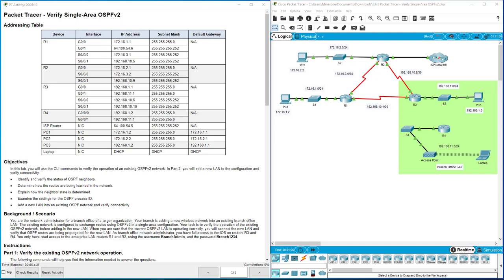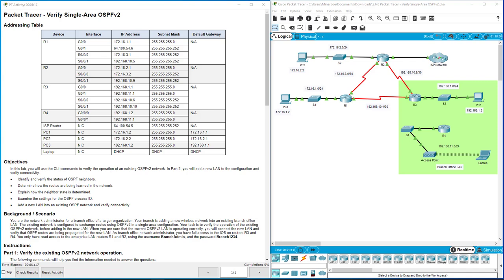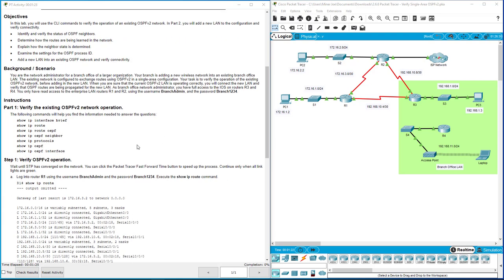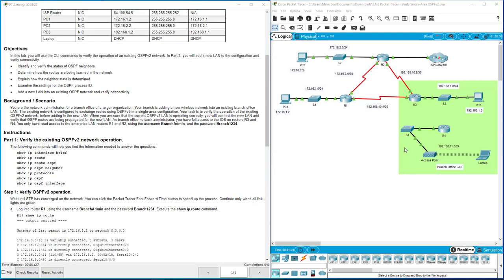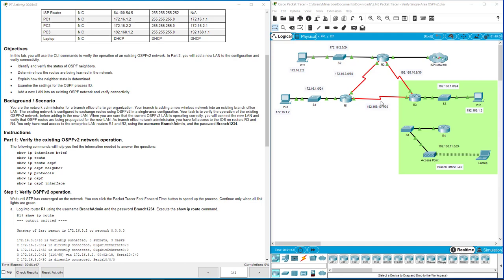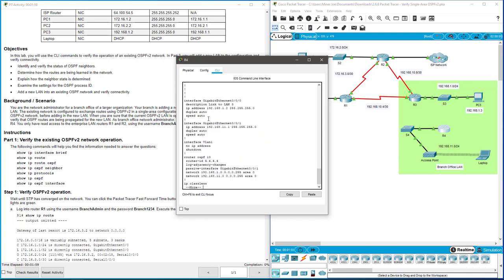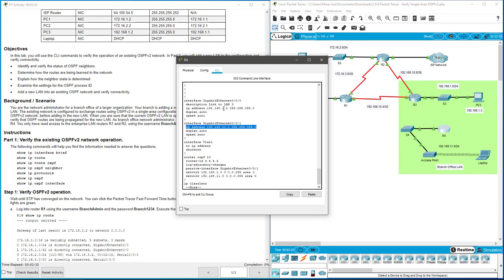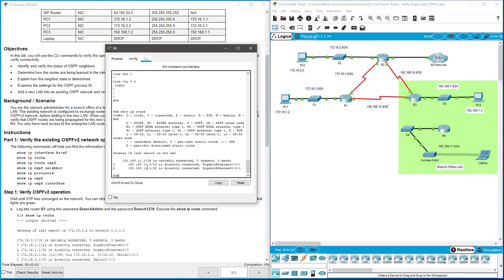CIT 1123 PKA 2 6 6